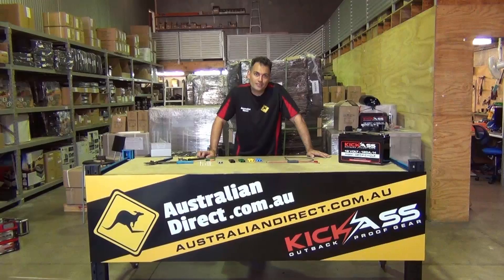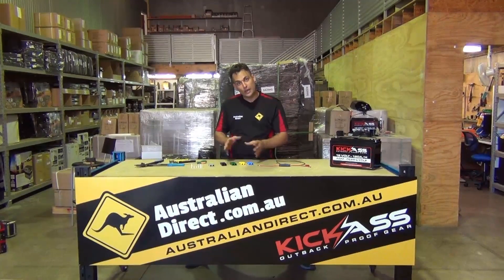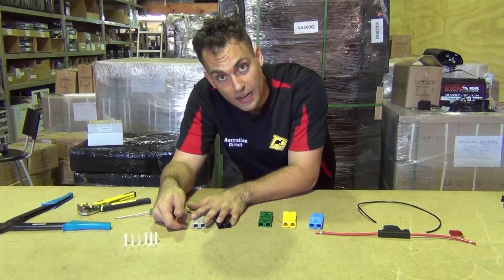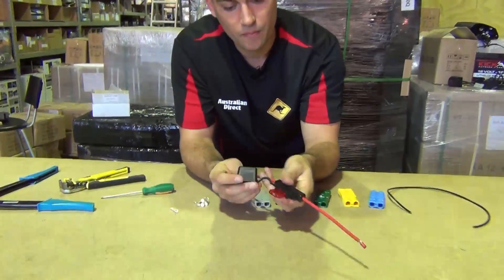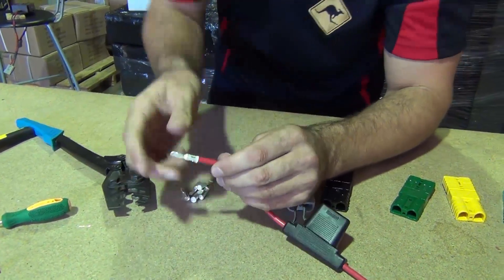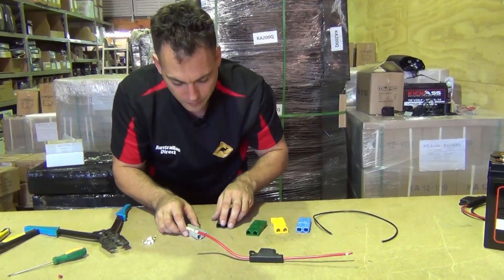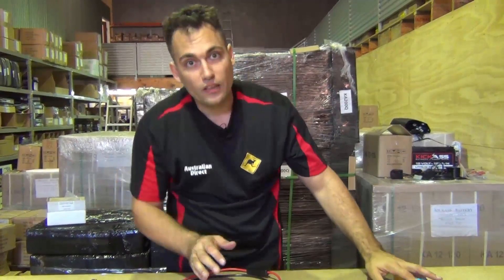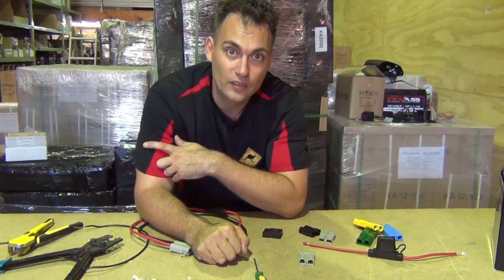12 volt Anderson Plugs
A detailed explanation of the most superior 12 volt plug on the market.